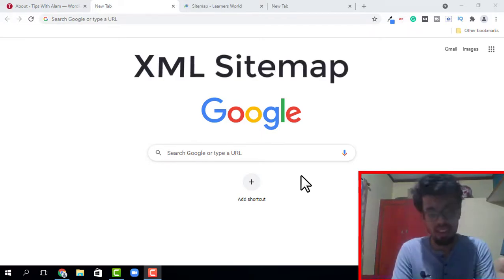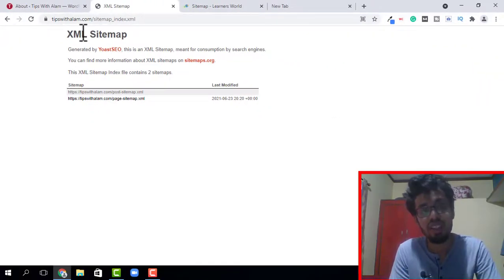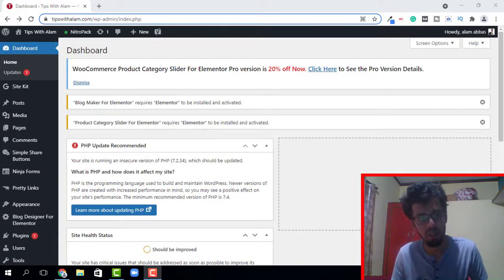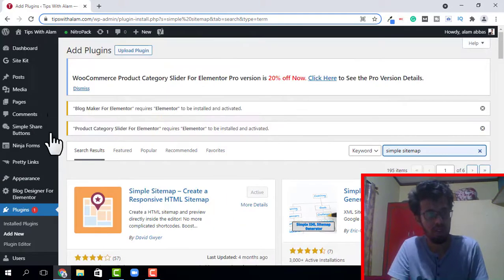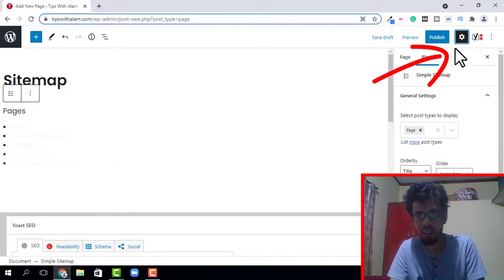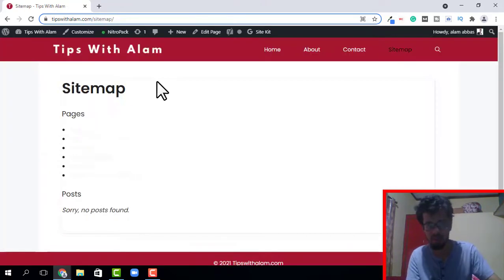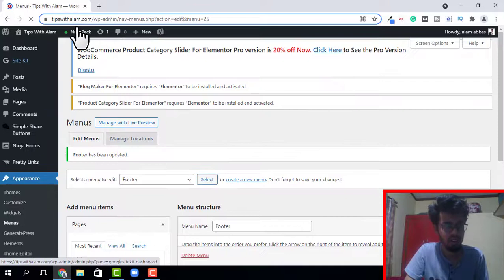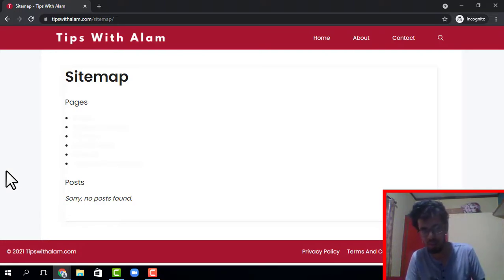How To Create Html Sitemap In Wordpress ( Step by Step)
In this video, i will show you How To Create Html Sitemap In Wordpress ( Step by Step) and place it in your website's footer.
A html sitemap is a type of wordpress sitemap that helps the users navigate your website and know where the pages/posts are located on your website.